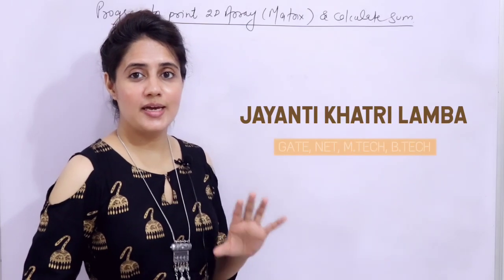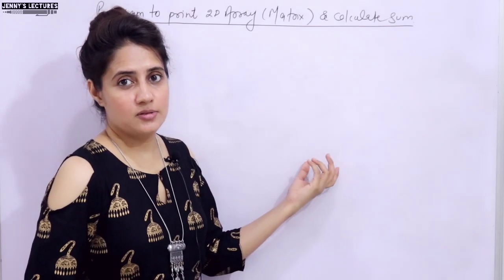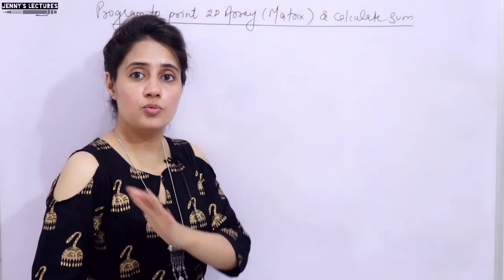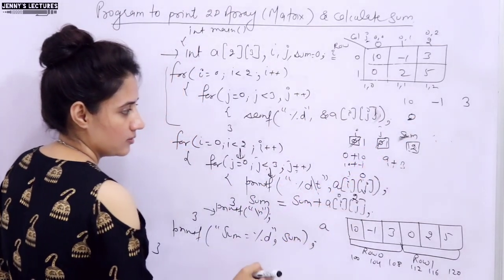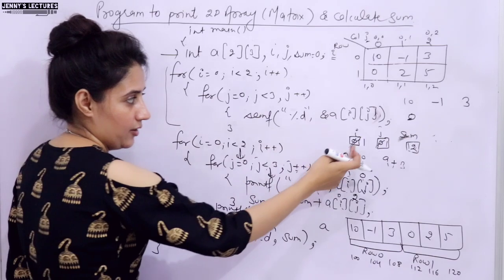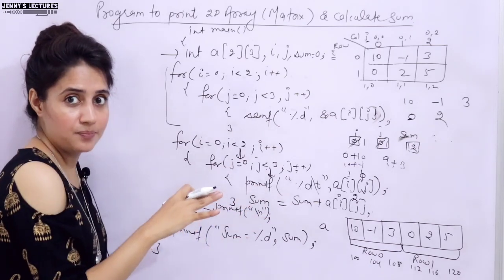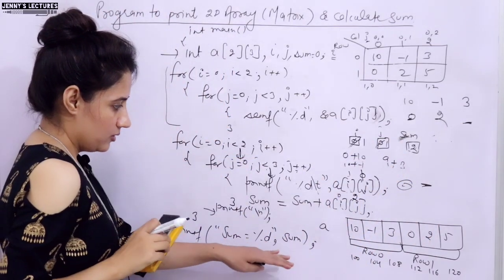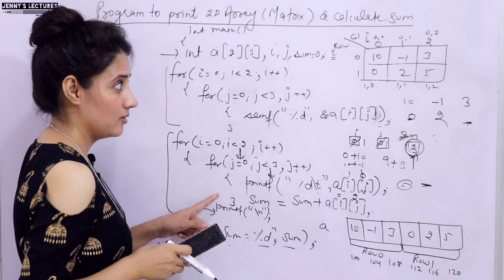C_56 2D Arrays Program 1| Program to print Matrix and calculate Sum | C Programming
In this lecture we will write down a C program to print Matrix and calculate Sum.